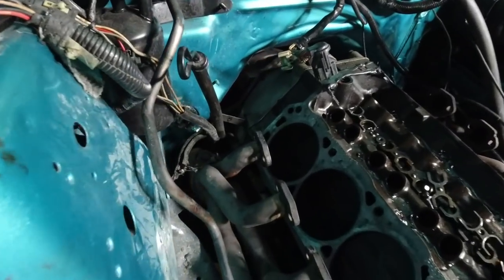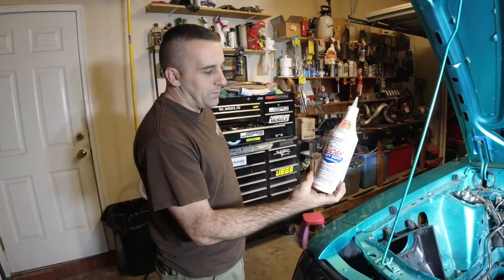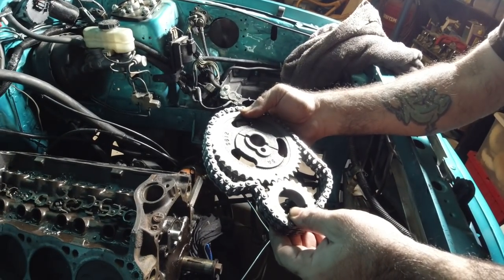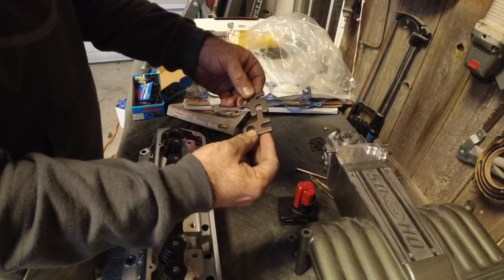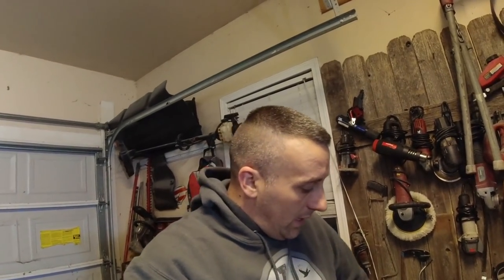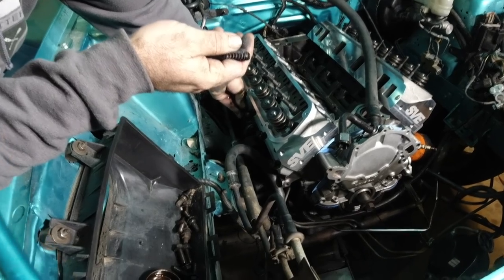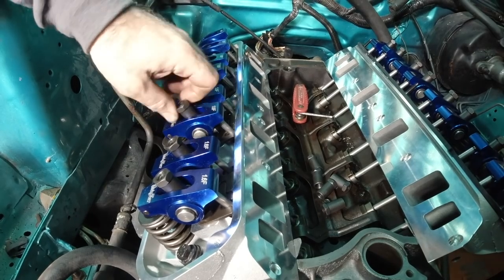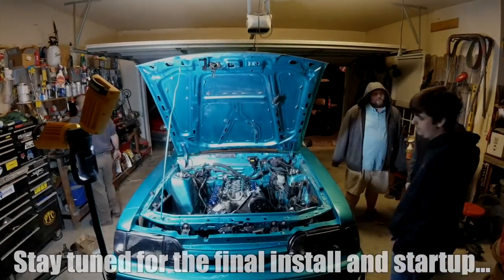FOXBODY HEAD GAME / SVE HEADS - ROLLER ROCKERS & TRICK FLOW CAM INSTALL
Let's get these heads and cam installed! Startup coming in next video!